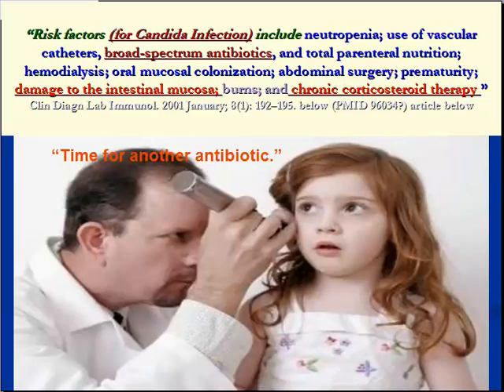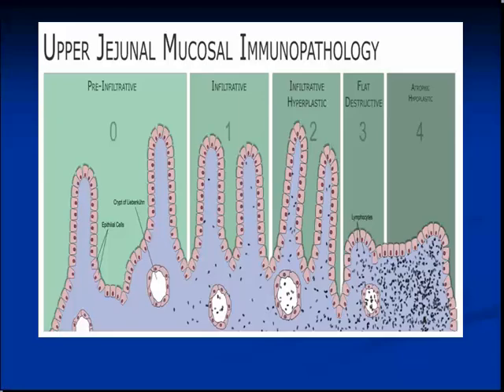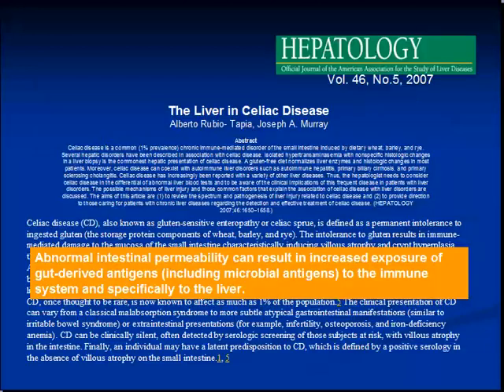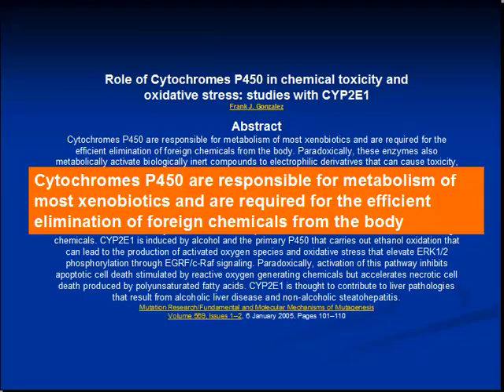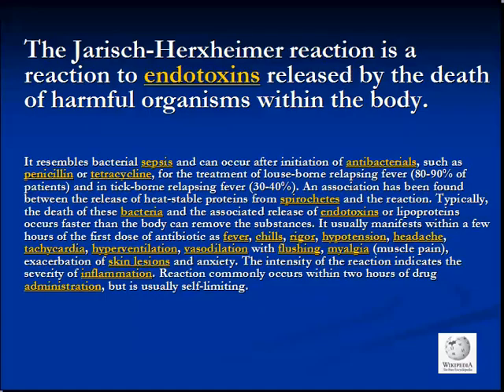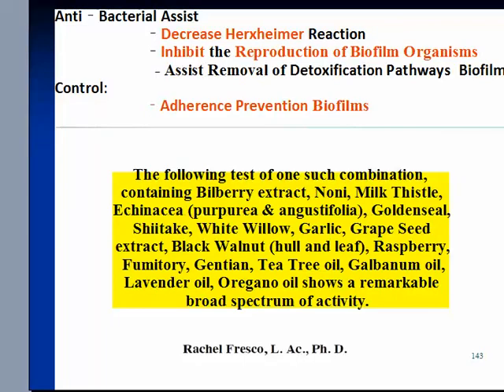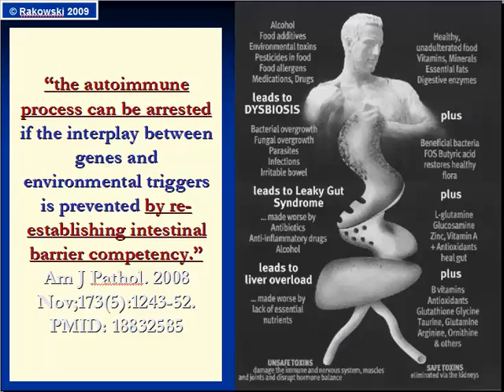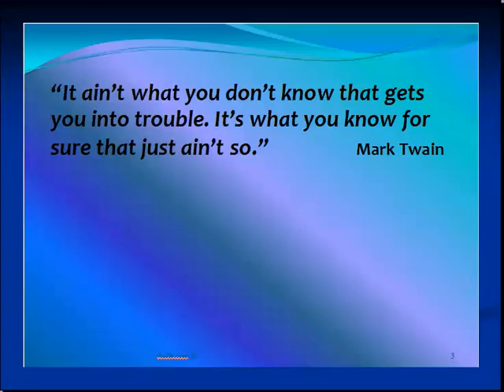LymeII5 8 2014 9 05 42 PM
Lyme Disease Reversal
New Scientific Breakthrough Gives
You Natural Healing.

Does Brain Fog, Zapped Energy, Can't Move, Unexplained Rashes & Fevers, Stolen Desire, or Debilitating Pain keep you or your loved one from an abundant life?

You can overcome this and be healthy and vibrant once again. When you see the lame walk and the dead in spirit rise to life again you will believe it.

How would you like to feel good again? You can. There is no reason why Lyme Disease has to keep you sick forever.

And the reason why you aren't getting well is not what you think. The knowledge is there -- the question is will you believe it?

Mark Twain once said "It ain't what you don't know that gets you into trouble. It's what you know for sure that just ain't so."

Research published in the New England Journal of Medicine and the Journal of the American Medical Association show why we are sick. Studies prove that financial incentives outweigh science in the treatment of our ailments. 40% of studies around the world, and up to 70% from the USA are twisted to publish results that are contrary to their obvious outcomes. And doctors graduate completely unprepared to treat today's chronic disease.

When you realize that the conventional treatment of Lyme Disease was established 7 years before the cause of the disease was known, you can see why so many remain ill today.

And many of the tests used to diagnose the disease are less than 20% accurate. 2 out of some 300 known varieties of Lyme bacteria are used for testing. Some tests of the co-infections Ehrlichia and Ricketsia are only accurate in the first week or two of infection.

We all have bodies that are designed to have certain processes that occur in a set of sequences. Science and physiology that govern these sequences must be in harmony for the body to heal.

It doesn't make sense to sacrifice one area of the body and make it worse to heal some other targeted area of the body.

Treatments commonly used for Lyme kill the natural healthy bacteria in your gut. This has been shown to lead to the overgrowth of a host of very unhealthy bugs in your gut. The result is leaky gut and toxic bowel, overwhelming your liver with toxins.

The liver is too overwhelmed to deal with the toxins of the Lyme so you get sicker.
NSAIDS such as Tylenol shut your liver down so that you can't clear the toxins. The toxins then hide in your fat stores.

The result is toxic fat making inflammation that causes auto immune responses in your body. And that is just a small part of the nightmare that is started.

Studies show that the uses of natural products are as effective as antibiotics. And they promote healing of your different organs.

Using a different form of testing, and using physiology and science, you can heal from this nightmare of Lyme.

Dr. Brad Montagne